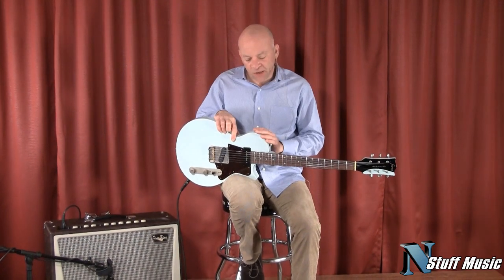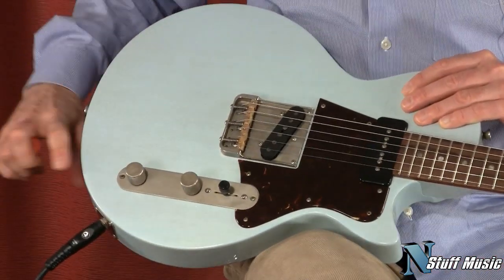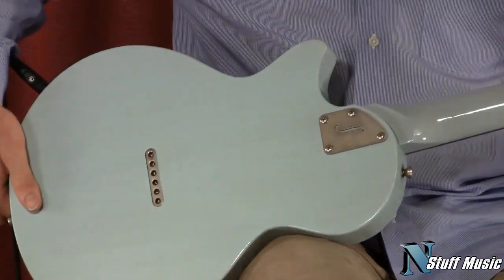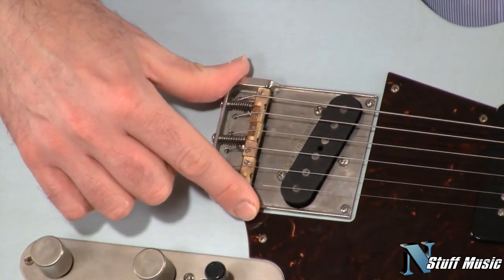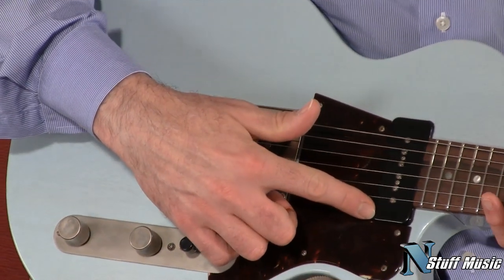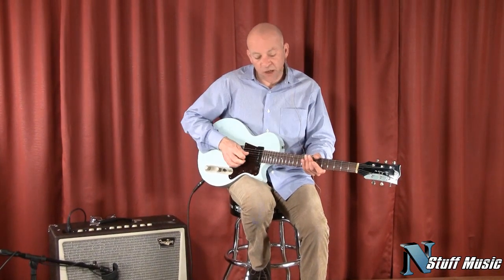Fano Alt De Facto SP6 Electric Guitar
The Alt de Facto models pay homage to some of the classic American guitar makers of the mid 20th century. From the aged nickel hardware and well-worn feel of the distressed lacquer finish to details such as the traditional German carved top of the RB6, the vibe is purely vintage.

Although the Alt de Facto's are built on a solid foundation of classic aesthetics and time-tested materials like alder, swamp ash and mahogany, they are propelled into the 21st century by features that include a compound radius fingerboard, TonePros and Gotoh hardware and custom wound Fralin pickups that deliver a wide range of tones suitable for any style of music.

Each Fano guitar is individually handcrafted one at a time, so no two are alike.

Specifications:

TV Blue Finish
Mahogany Body
Mahogany Neck
Rosewood Fingerboard
Lindy Fralin Pickups
Reliced Nitro Finish
Compund Radius
Stellar Tone Control
Compensated Brass Saddles .

468 Freeport Road
Pittsburgh PA 15238